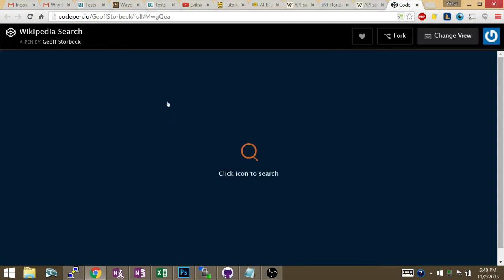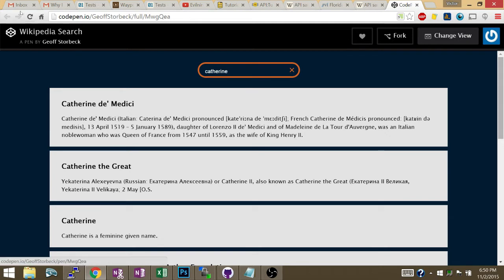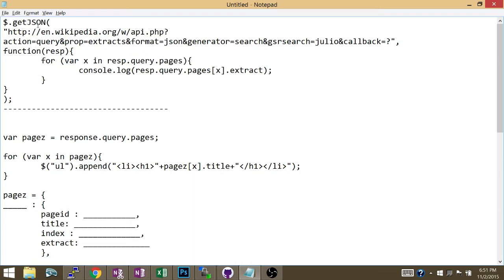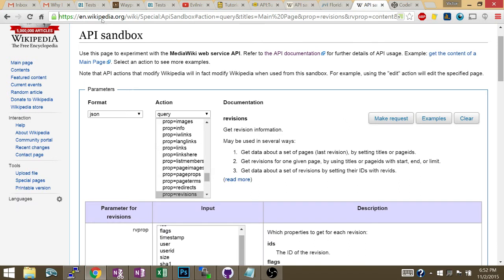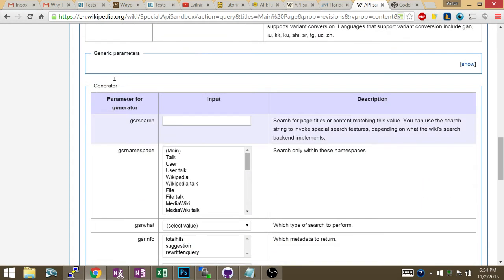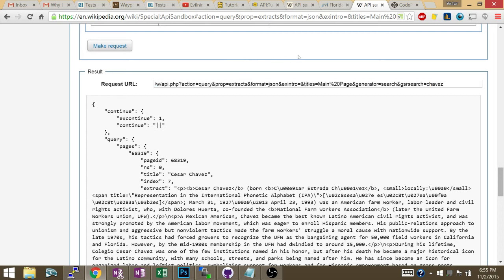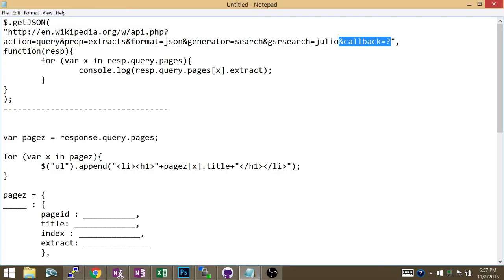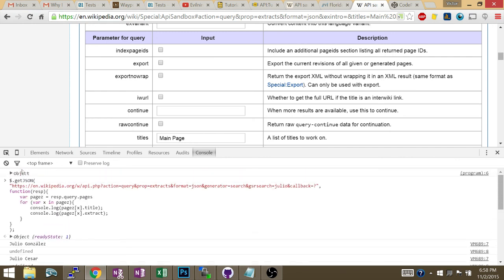Specification for wikipedia viewer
Learn to code and make JavaScript Programs. This is the assignment specification for a wikipedia viewer. You get a brief overview on how to make a service that sends requests to the wikipedia api and builds a page to view results.

One thing I forgot to mention is that results should be clickable and take you to the wiki page.